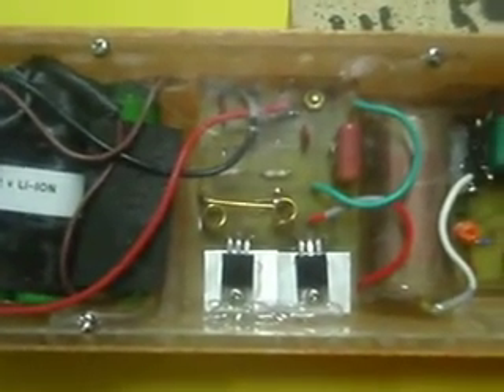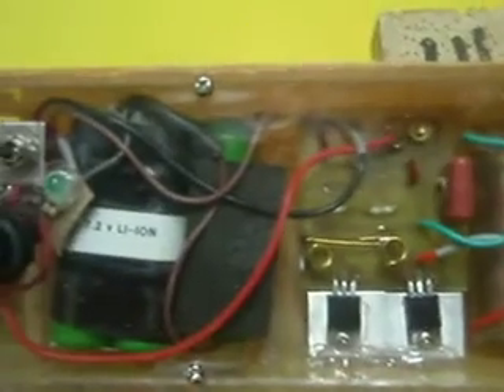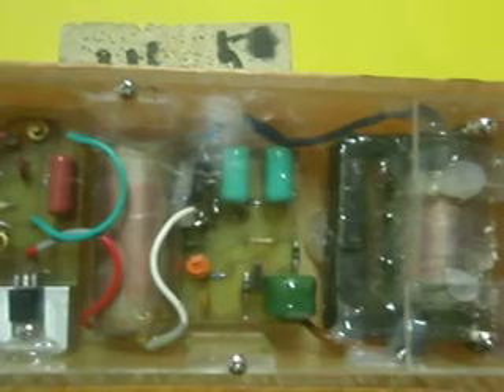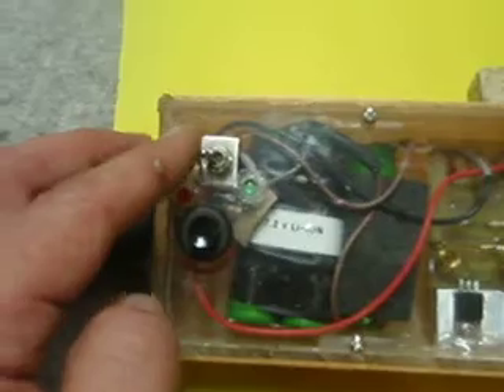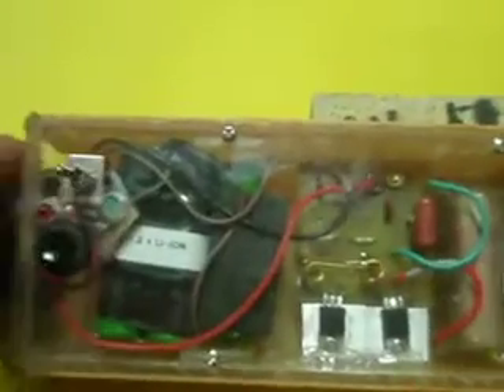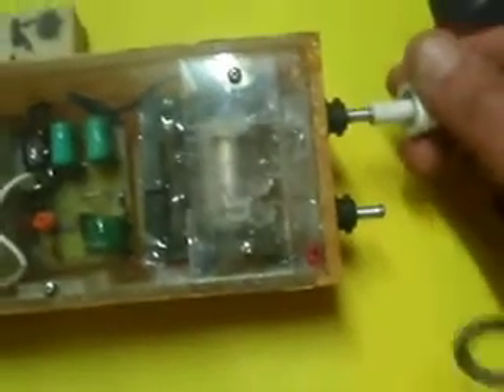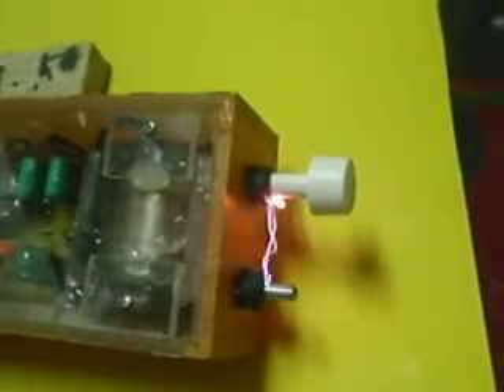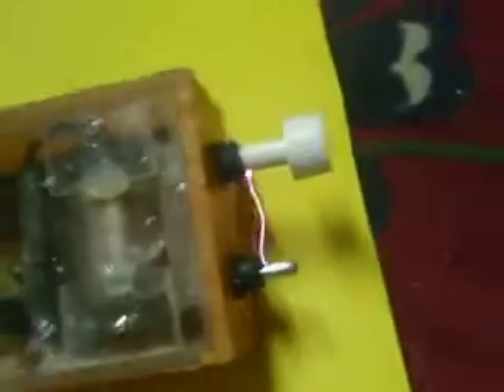Converting 7.2V DC to 75.000V AC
Multi-stage power supply
The first stage of power supply is switcher composed of timer NE 555 and two FET transistors IRF640 .Switching action of the first stage generates 350 volts AC (out of 7.2 v DC ) Voltage is rectified by the full wave bridge and filtered by caps.Output stage is build with SCR  and Diac.When pulse arrives at the gate of SCR it fires and discharges output capacitor.Voltage drops to 0 forcing SCR to turn off, ciclus repeats by charging capacitors to peak and cycle repeats.This circuit developes about 75.000 v at maximum power peak of 25.000 watts.This device is NOT A TOY.IM PRESENTING FOR EDUCATIONAL AND EXPERIMENTAL PURPOSES ONLY!